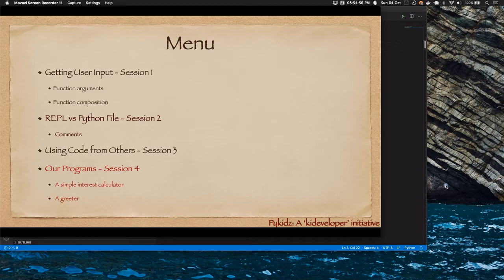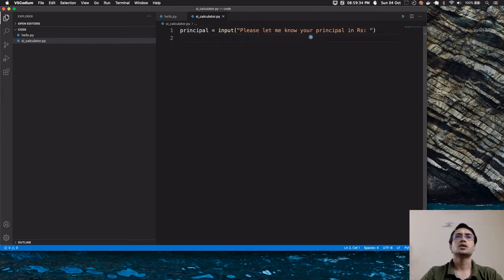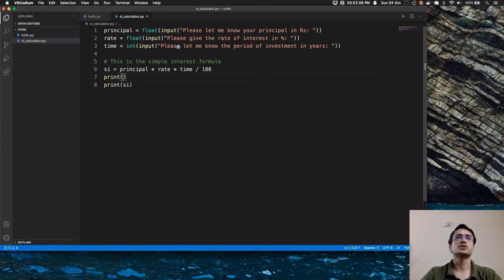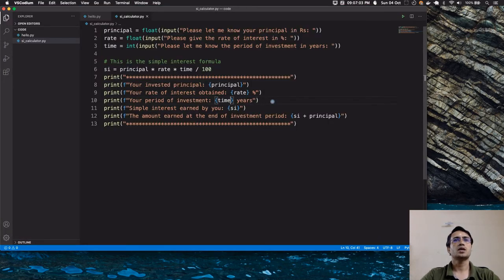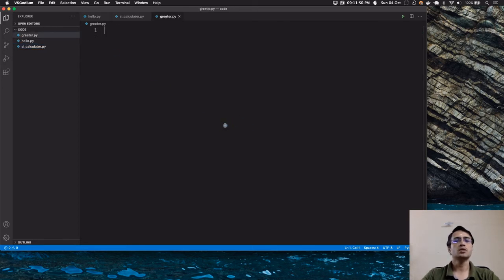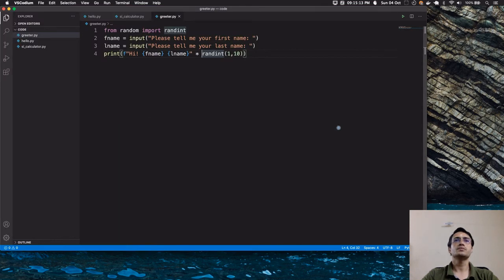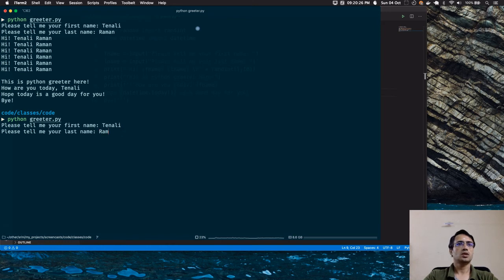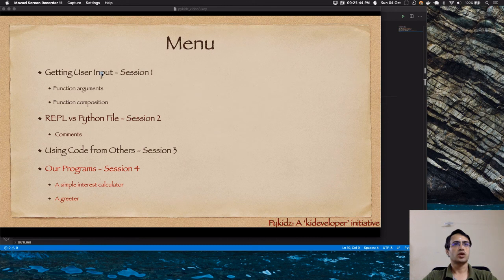Pykidz! Learn Python - Session 3.04 - Hands-on - Write programs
Start developing code through python! This is the third session - part 4.

- Writing interactive programs which cover the above concepts - Session 3.4 - This video